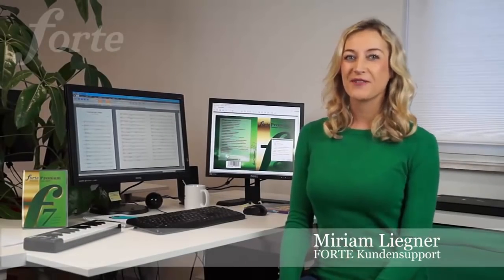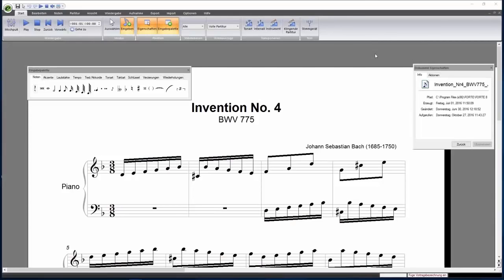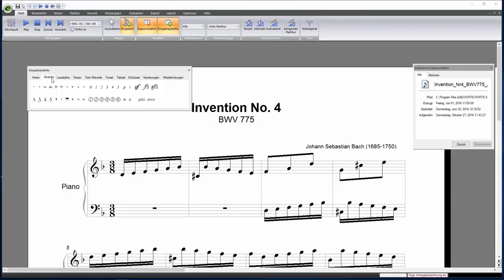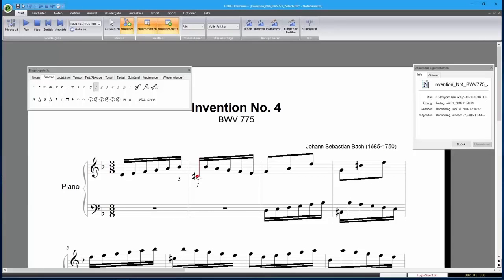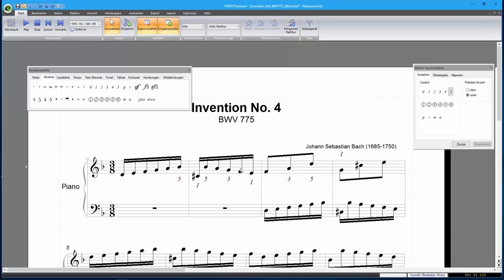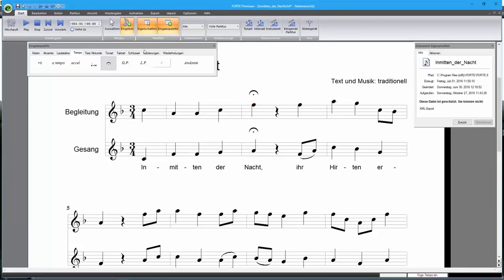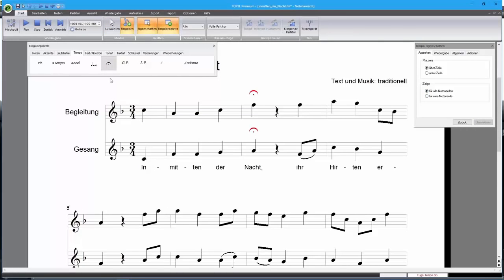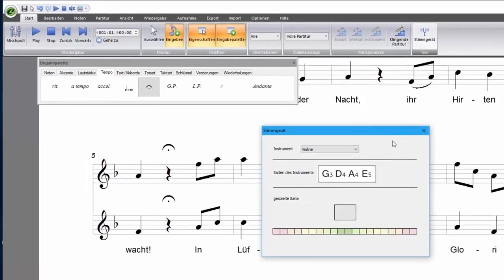Preview FORTE 8: Writing Fingerings and the Integrated Tuner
In November we will publish the new version of FORTE. In FORTE 8 you will be able to write your own fingerings.